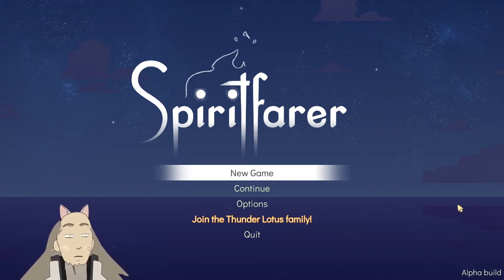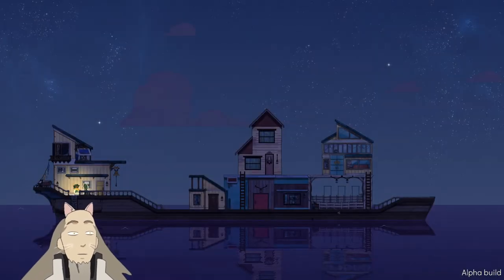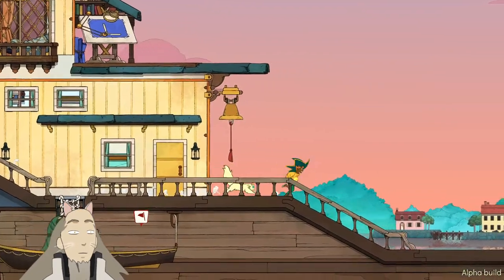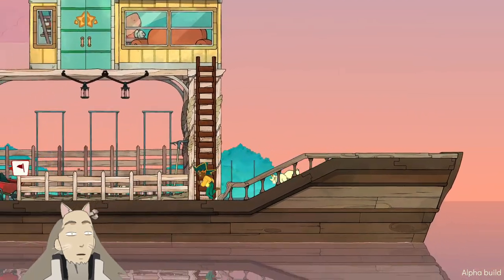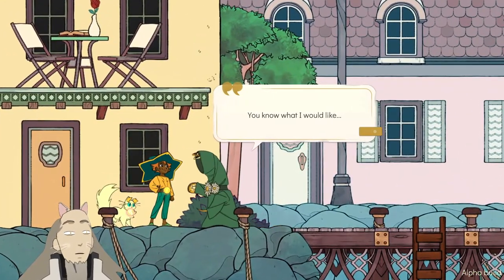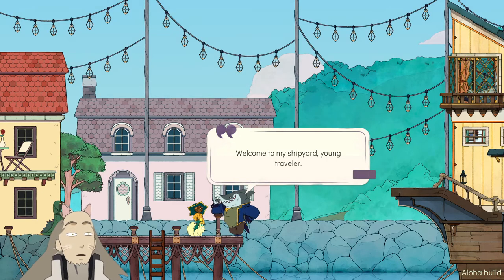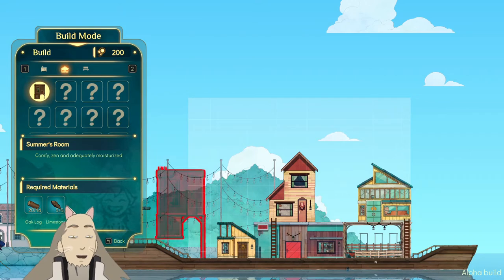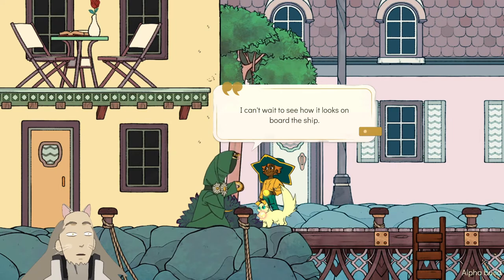Spiritfarer - testing game on Macbook Air M1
Works great on high graphics. Computers gets a bit hot though.